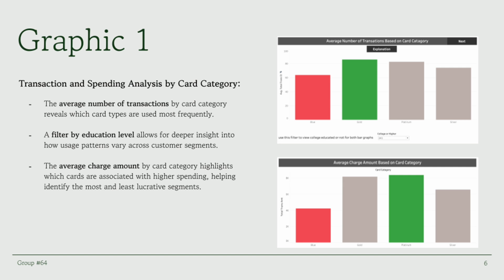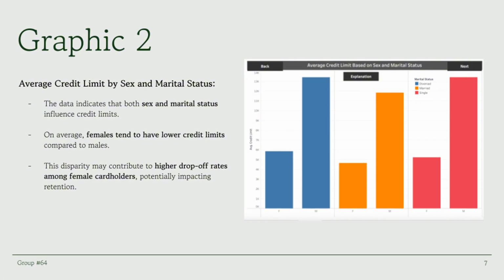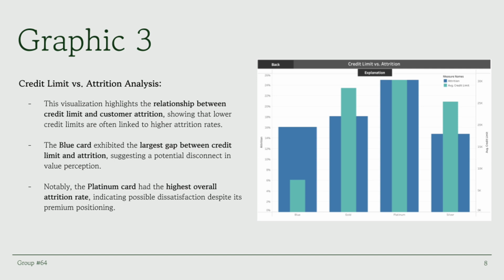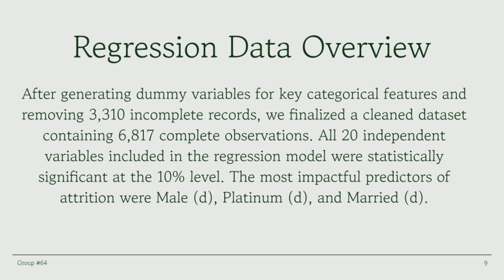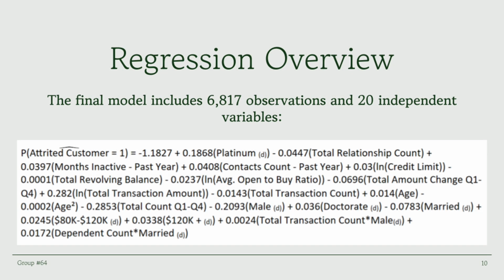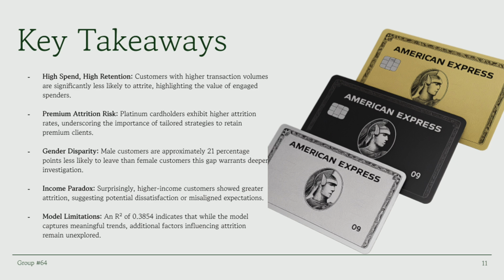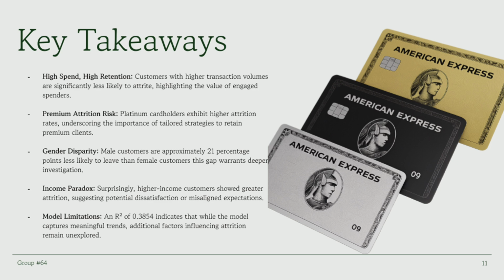BNAN 277 Final Project AMEX - Group #64